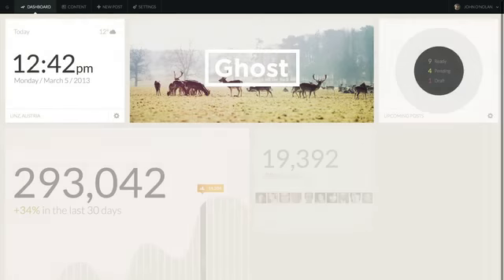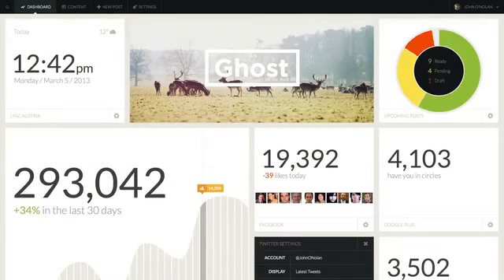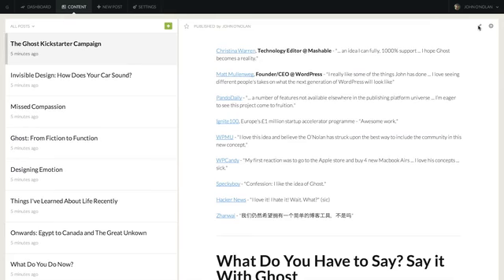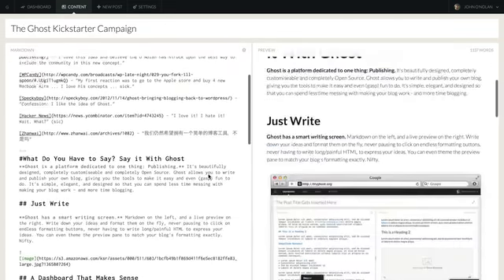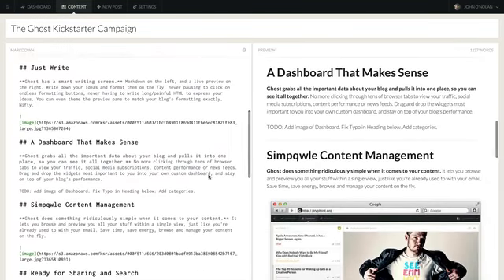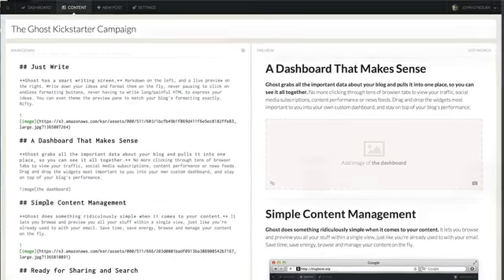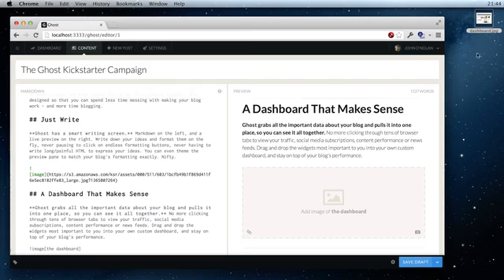Olhar Digital Ghost plataforma gratuita quer revolucionar os blogs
Uma nova ferramenta para blogs quer desbancar o duopólio Wordpress e Blogspot. A Ghost, financiada coletivamente, promete formas mais fáceis, simples e intuitivas de desenvolver um blog.